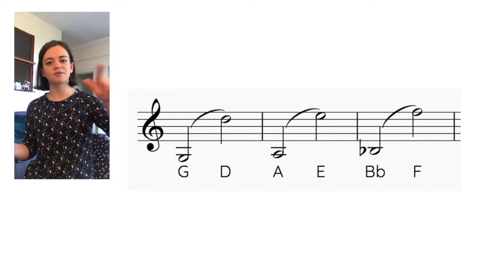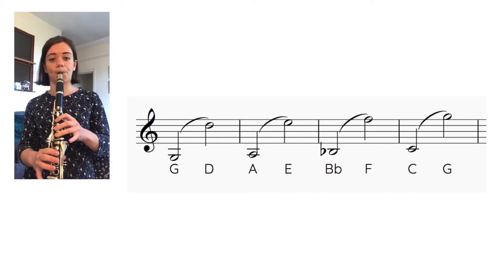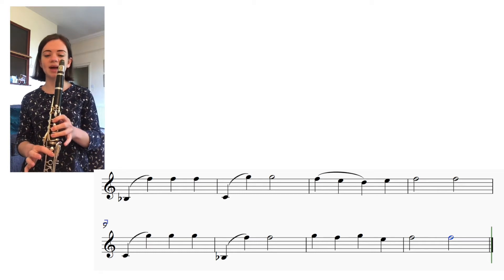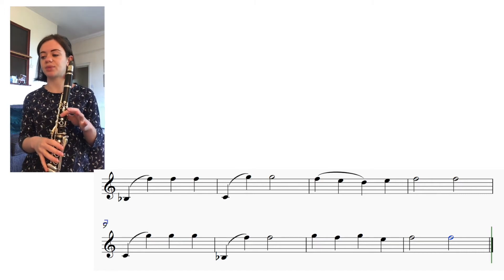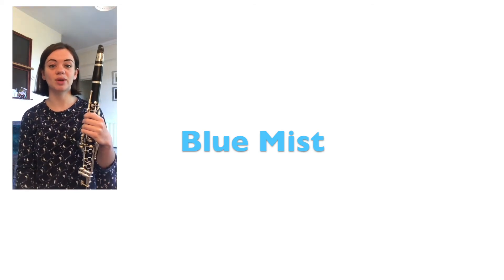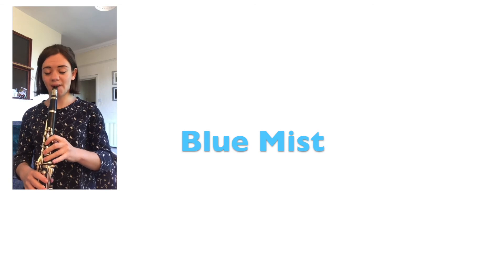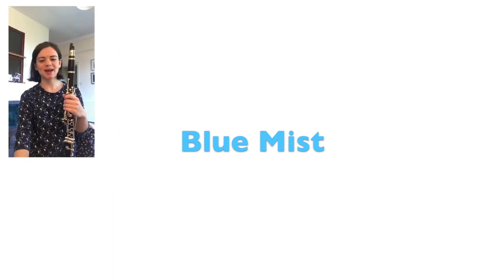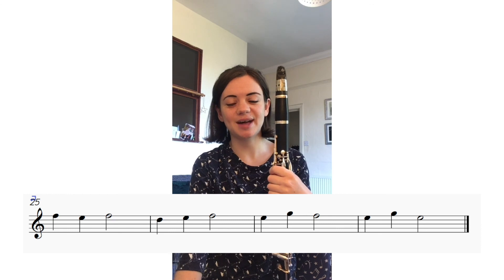Clarinet High Register: Lesson 2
In this second lesson on the high register we will learn to read and play high G.

Notes used: D' E' F' G'